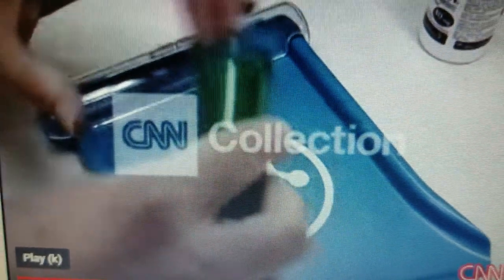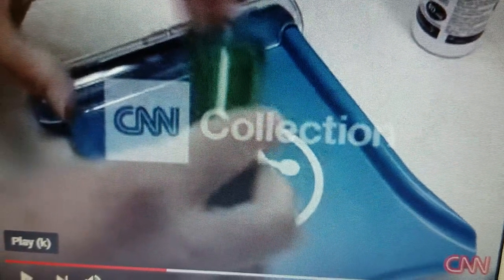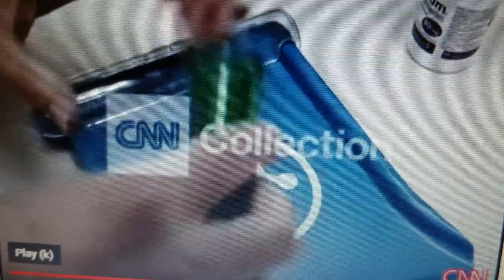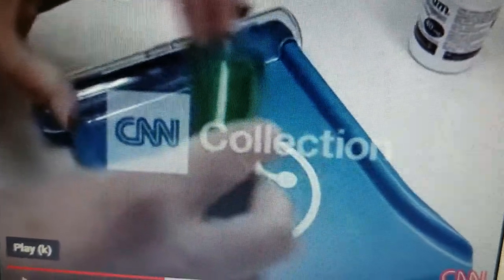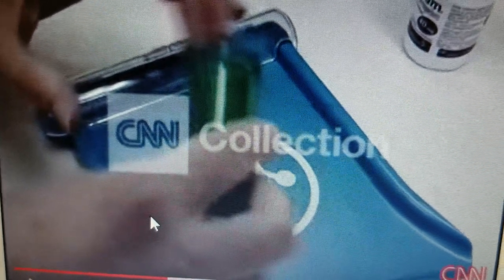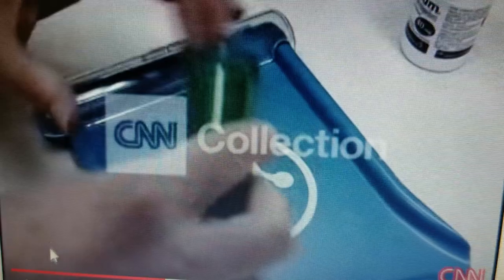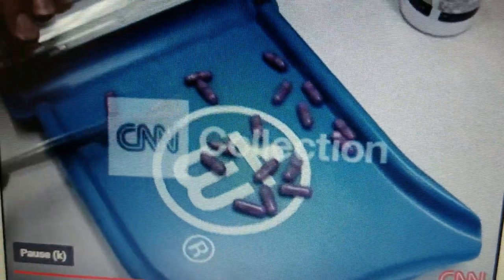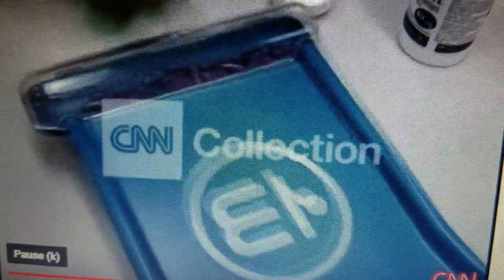Using pill counting tray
Counting pills